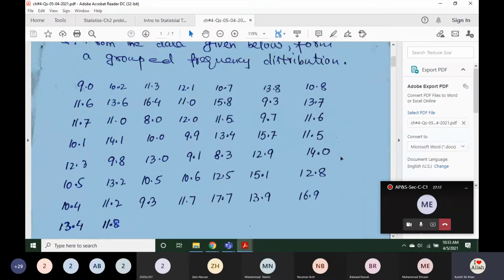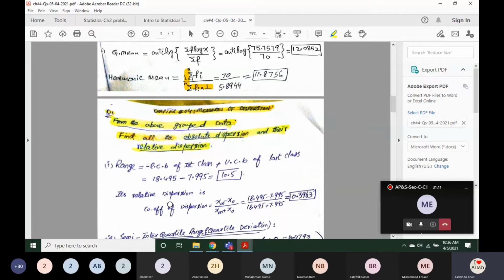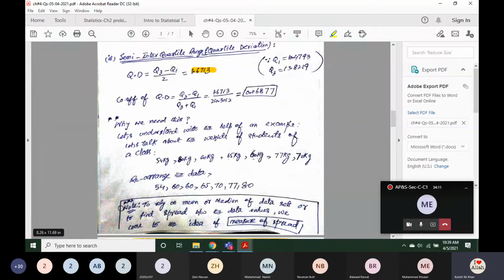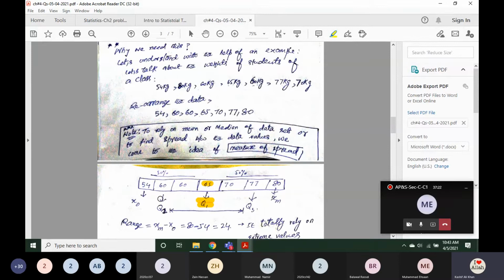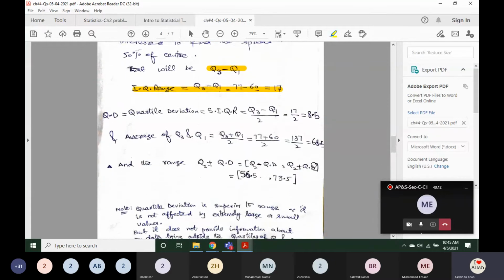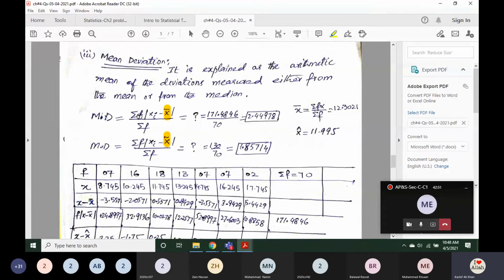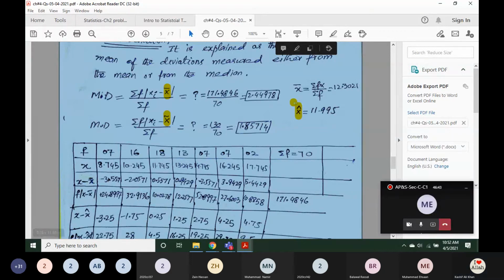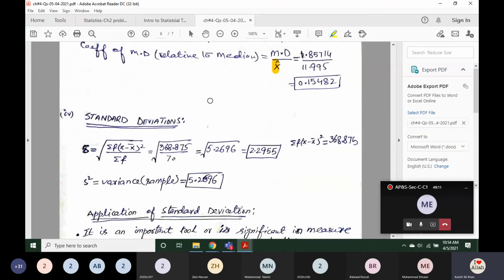Application of Quartile deviation and Mean Deviation-D4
I am providing examples related to Quartile deviation and Mean deviation.